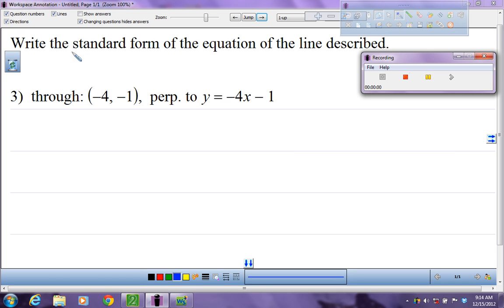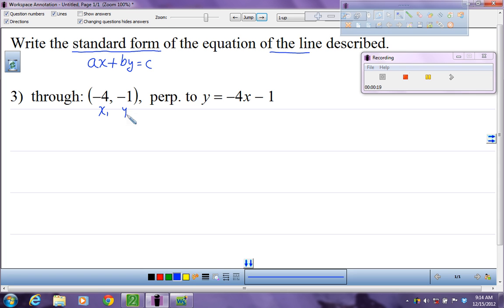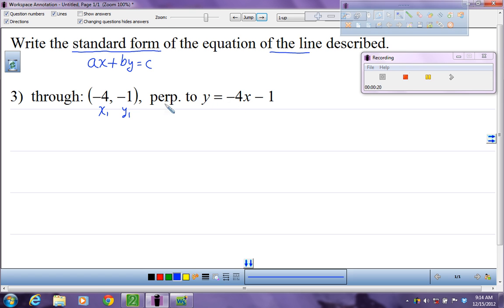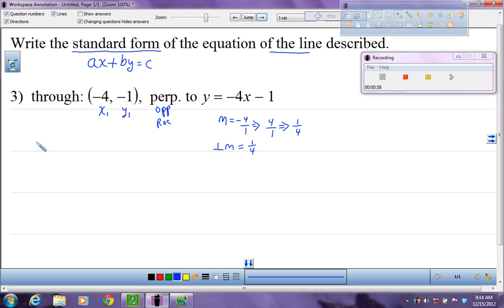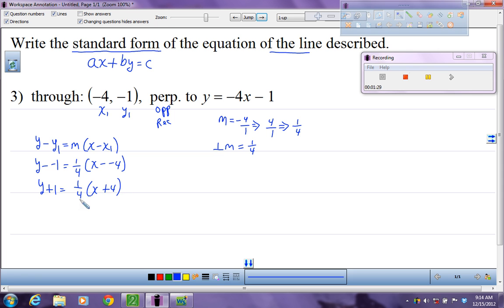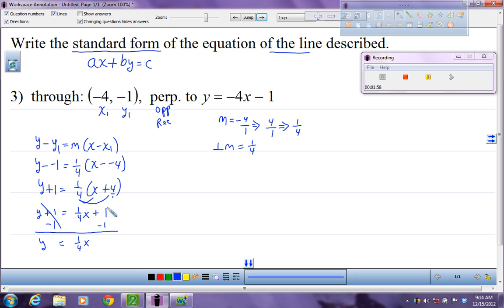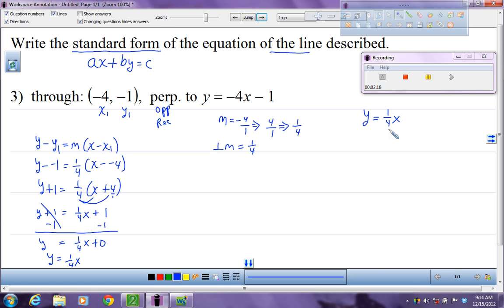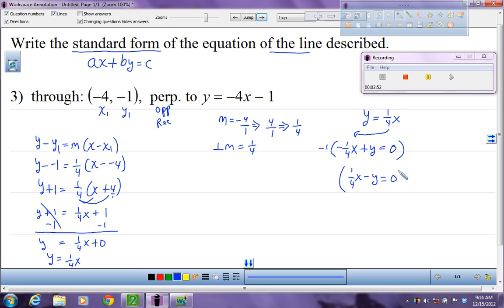Problem 3 Test HW 2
write linear equation in standard form that is perpendicular to given linear equation